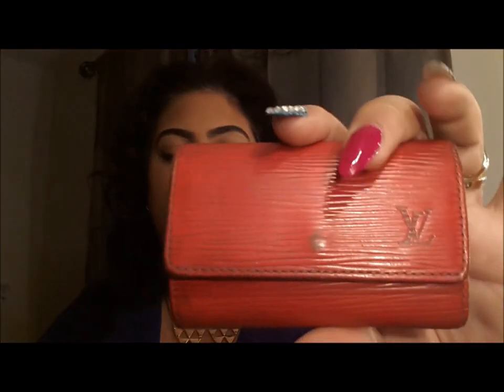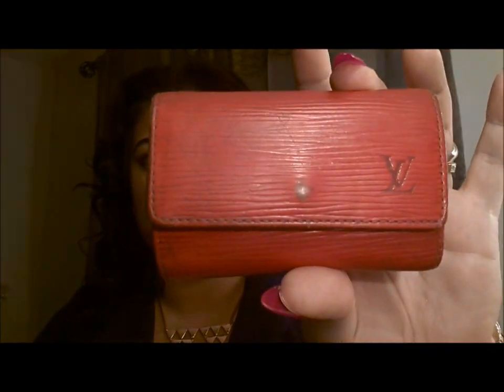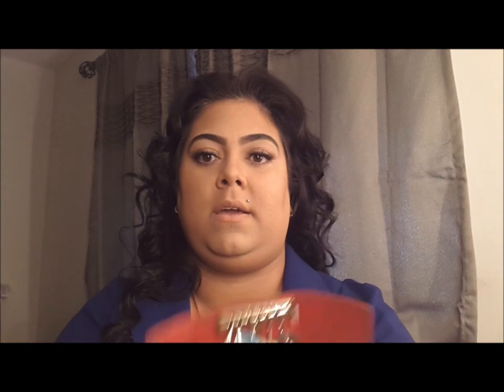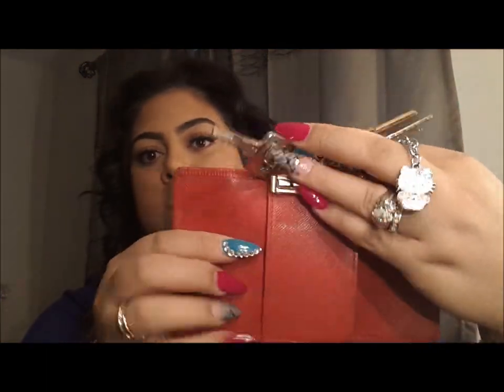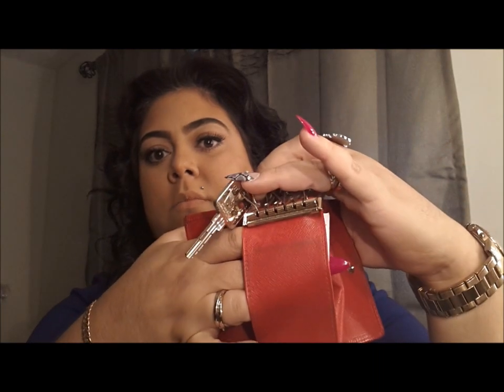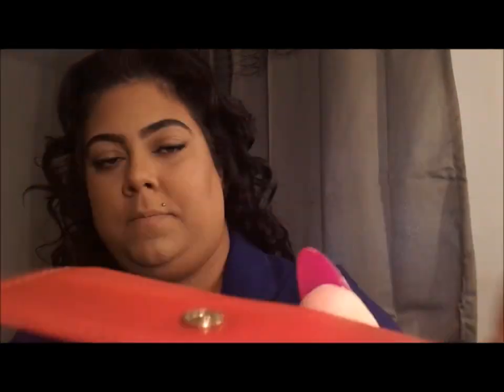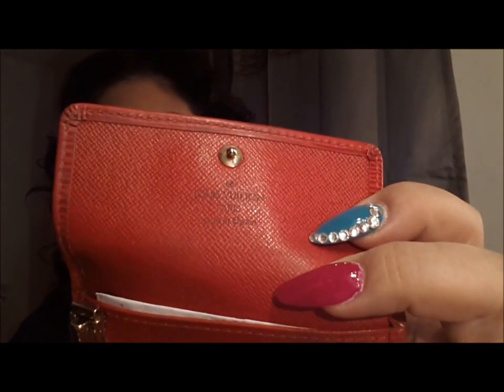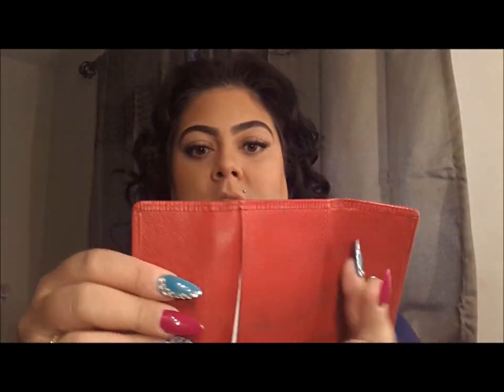Louis Vuitton Collection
Louis Vuitton Monogram in Speedy 30 by "The French Company" special licensed

xoxoxoxoxoxoxoxoxoxoxoxo @-} xoxoxoxoxoxoxoxoxoxoxoxox